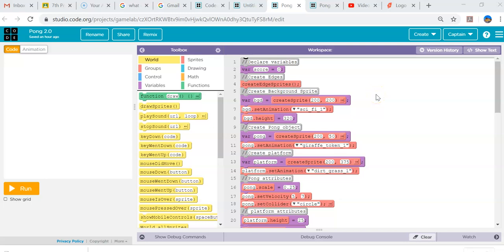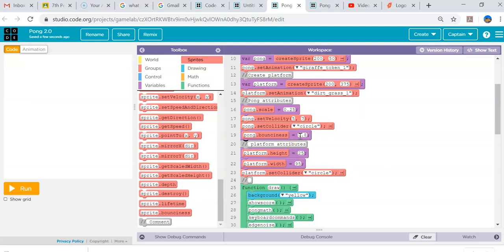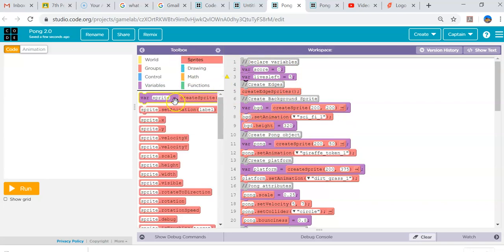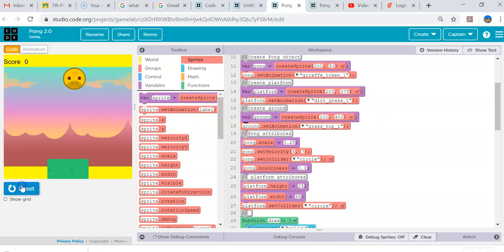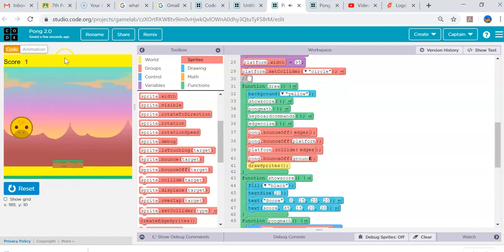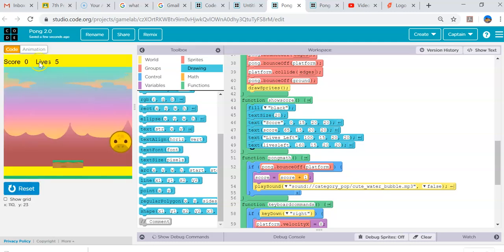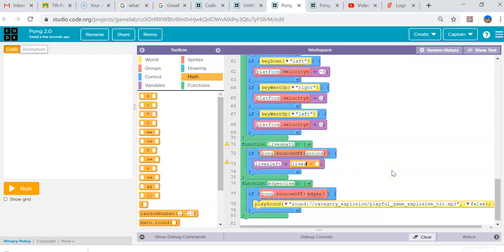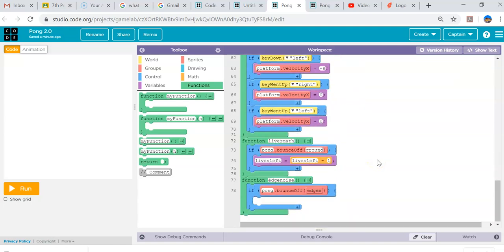Game Lab 12 lives score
Pong telling how many lives you have left